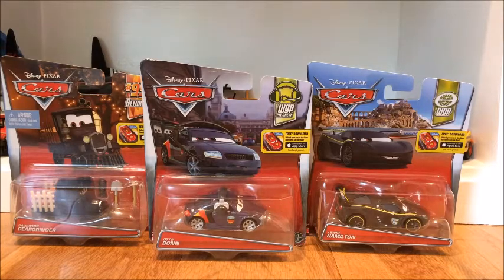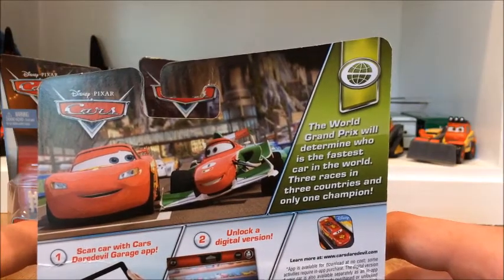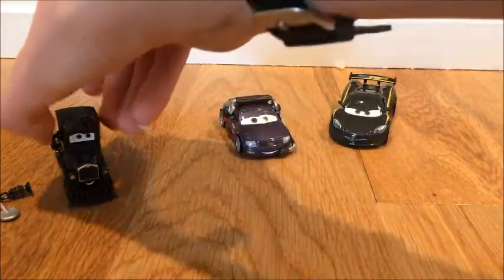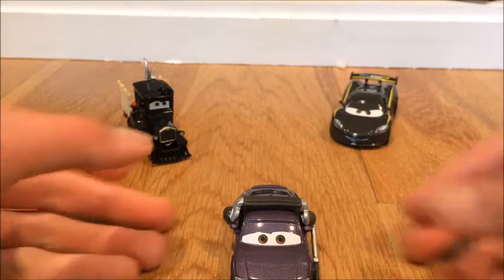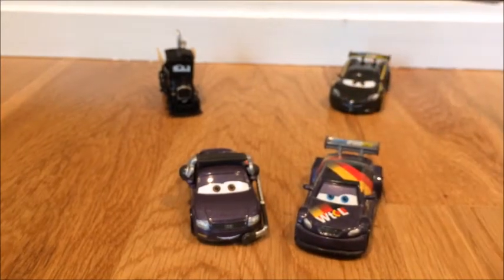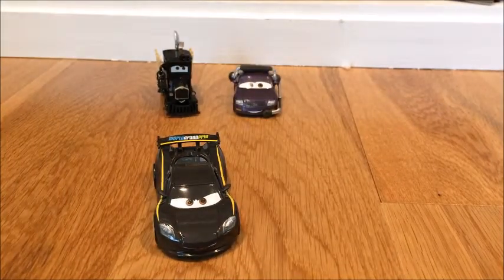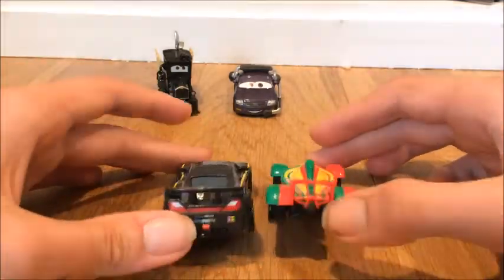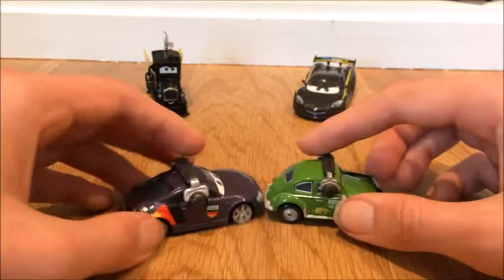UNBOXING OTTO BONN, GALLOPING GEARGRINDER, AND LEWIS HAMILTON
Tonight I'm going to be unboxing Otto Bonn, Galloping Geargrinder and Lewis Hamilton.

Otto Bonn

Galloping Geargrinder

Lewis Hamilton